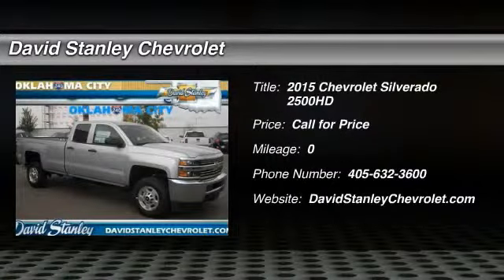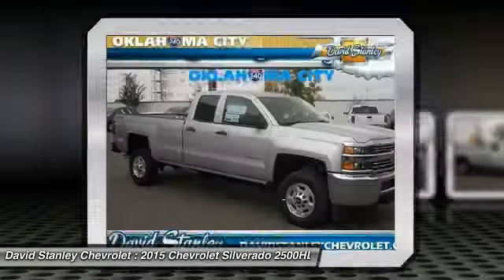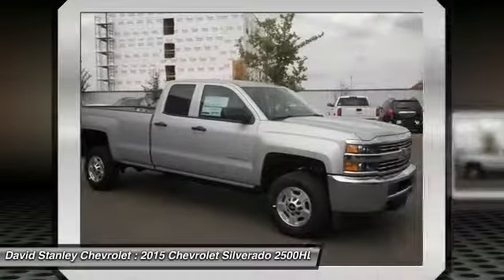2015 Chevrolet Silverado 2500HD Oklahoma City OK 294397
2015 Chevrolet Silverado 2500HD LT

Introducing the 2015 Silverado2500 HD. With new exterior and interior designs, the Silverado 2500HD offers the proven power of Chevy's heavy-duty engines. Of the engine options you have the available Duramax 6.6L Turbo-Diesel V8 with Allison transmission or the gasoline-powered Vortec 6.0L V8 which comes standard on Silverado HD. Its torque curve is broad and flat, with approximately 90 percent of peak torque available at only 2,000 rpm. The Silverado 2500HD is also available with a version of the Vortec engine that allows the use of Compressed Natural Gas. The Silverado 2500HD offers the most standard trailering capacity in its class at 13,000 lbs thanks in part to smart technologies like Trailer Sway Control and an available Trailer Brake Controller. The 2500HD equipped with the available Duramax engine is capable of towing 17,900 lbs. With its all-new interior, Silverado HD makes life onboard easier, especially for a work truck. First, the cabin is quieter, thanks to triple door seals and aerodynamic enhancements to the exterior. Redesigned seats offer more comfort and support. An all-new instrument cluster features a six-gauge cluster and integrated center control display. Silverado HD's new available 8 diagonal color center touch-screen is your connection to Chevy MyLink. It's your seamless connection to digital content. From the contacts and music playlists you've got stored in your smartphone, to a selection of on-screen apps like Pandora, to the available MyLink with Navigation, the screen provides instant access to the information and entertainment you want. Managing cargo is now easier as well with a bed built from steel that's roll formed, not simply stamped. Silverado HD's new available load-bearing upper hooks are rated to help secure 250 pounds each. Never slam another tailgate. Silverado HD's available EZ-Lift and Lower Tailgate takes hardly any effort to raise and is designed to lower gradually when opening.